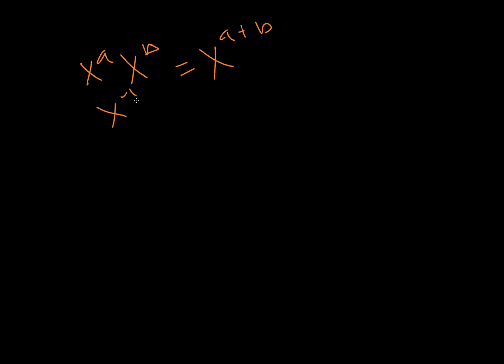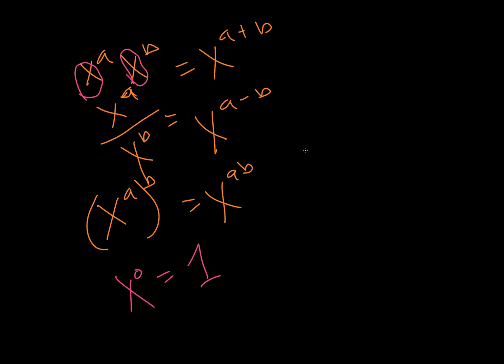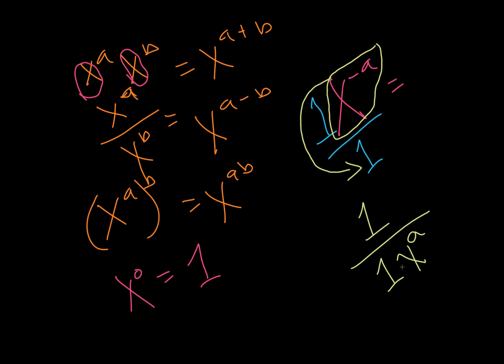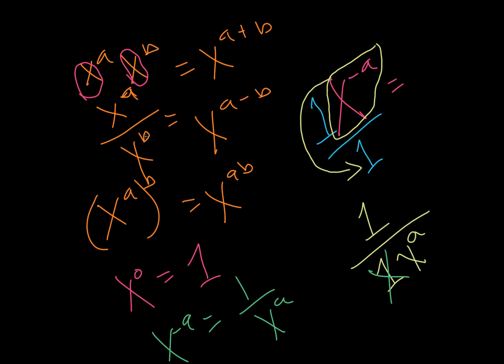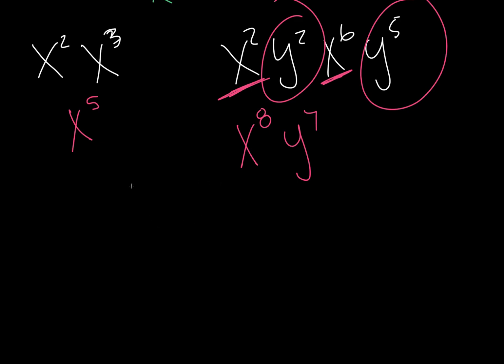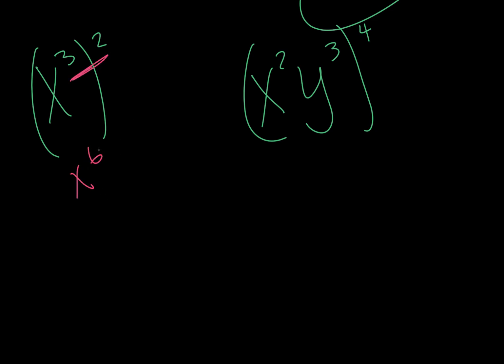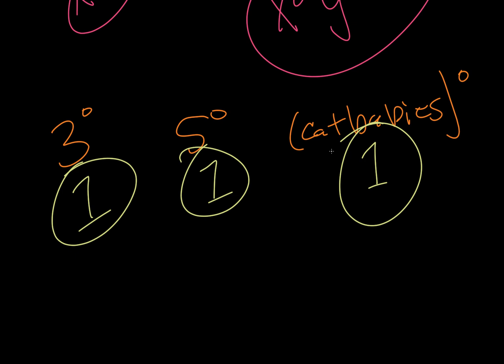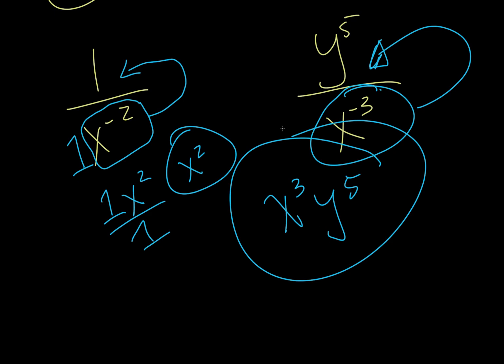SM2 - 1.Aa (Part 1) - Extending the Properties of Exponents to Rational Numbers